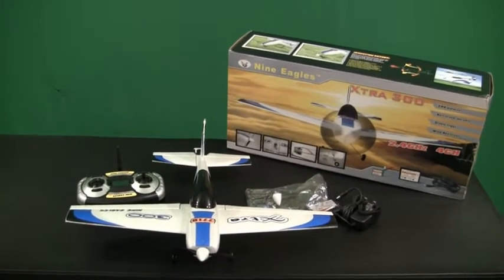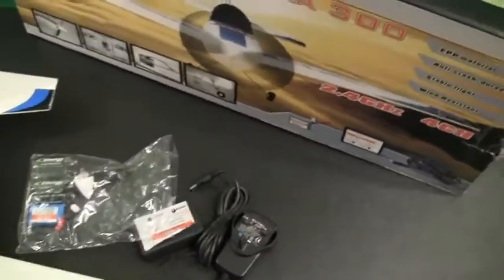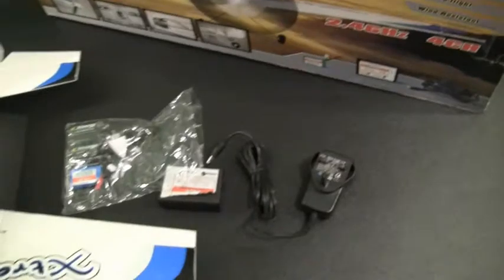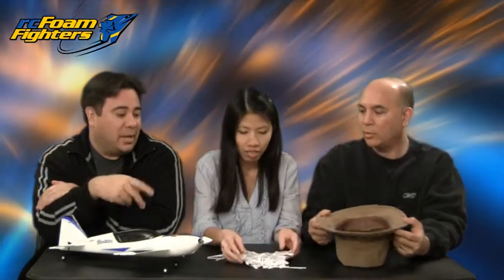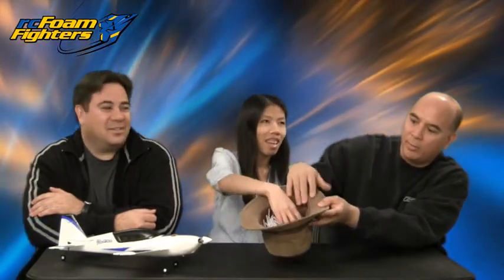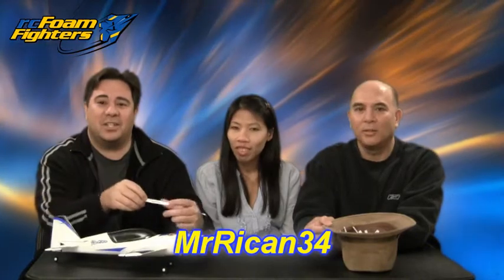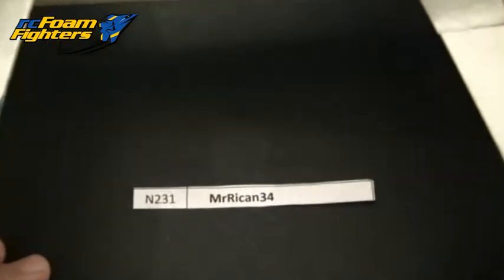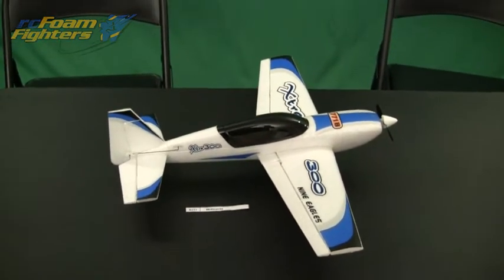March 2011 Winner Is??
Watch the video to see who the lucky winner is! This months prize is the Nine Eagles Xtra 300 RTF RC plane.